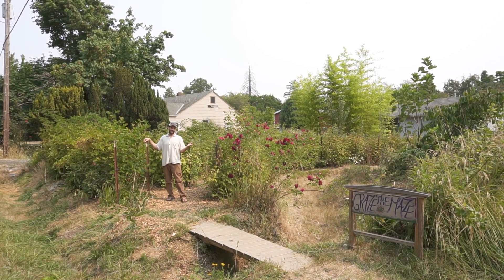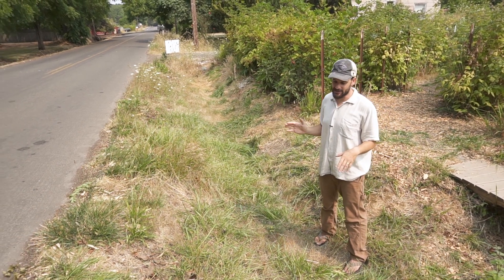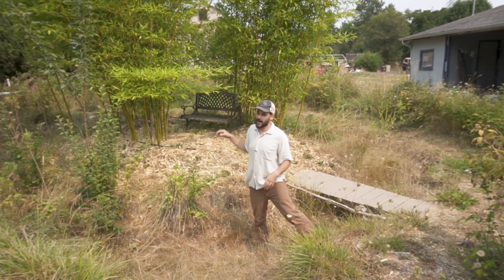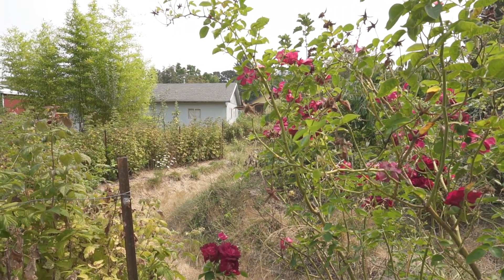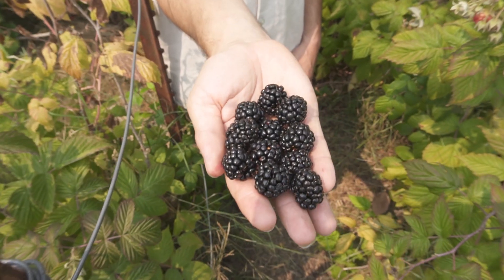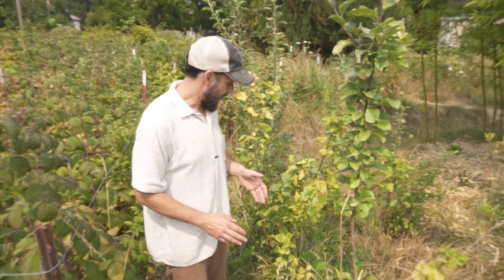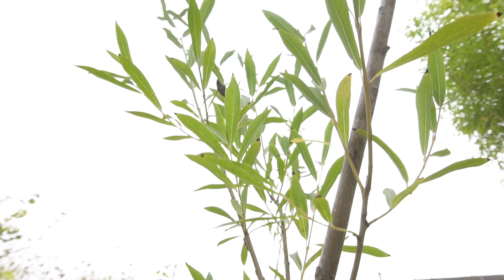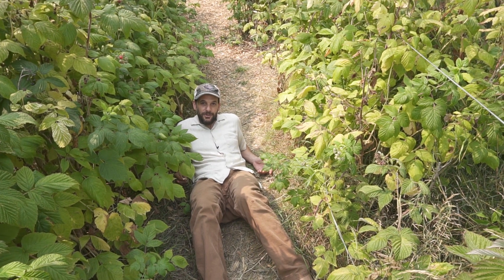Permaculture Berry Maze - Integrate Not Segregate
This video is part of Oregon State University's Online Permaculture Design Course.

Free online books published by OSU's permaculture Program:
Introduction to Permaculture: